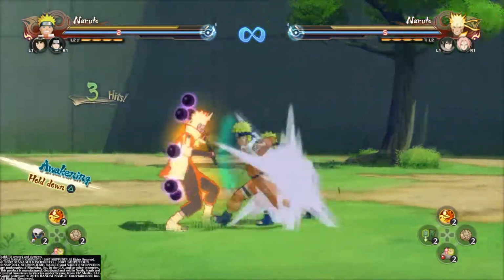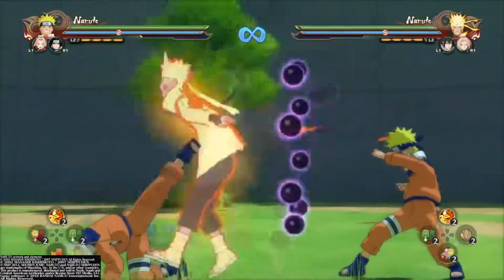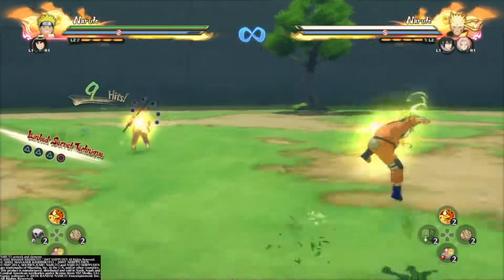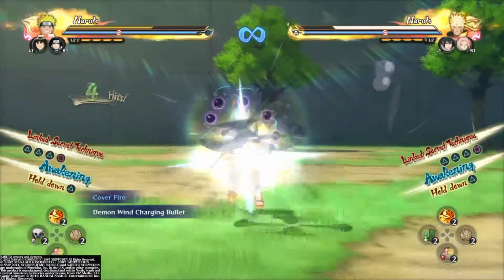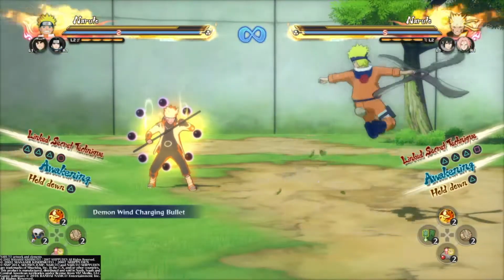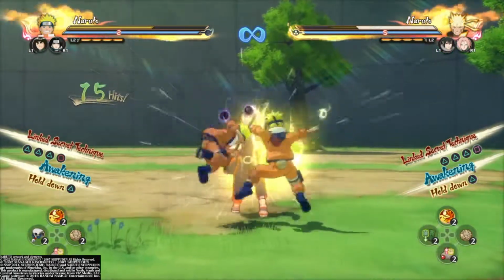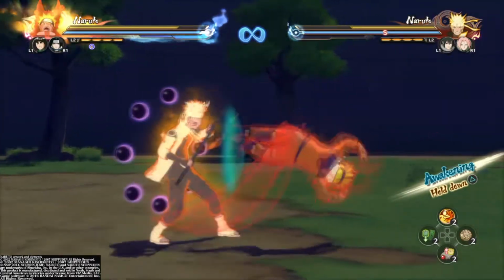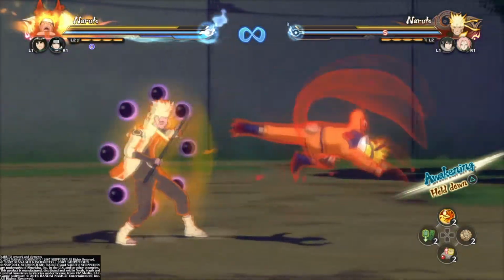PTS Naruto Beginner/Extensive Guide - Naruto Ultimate Ninja Storm 4 Road To Boruto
Today I have a PTS Naruto Beginner/Extensive Guide. Something came up today so for those of you wondering this is not the guide people have been highly requesting. It will go up Friday.

And don't be greedy SHARE your happiness with friends.

Do you like anime reviews?